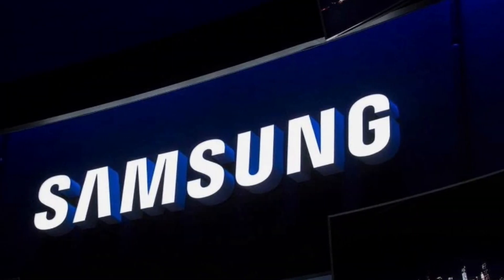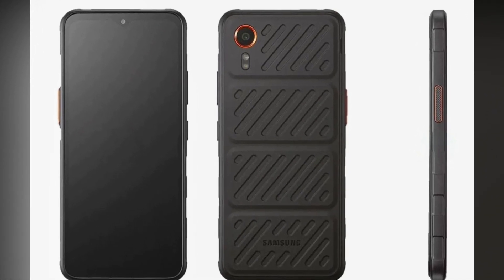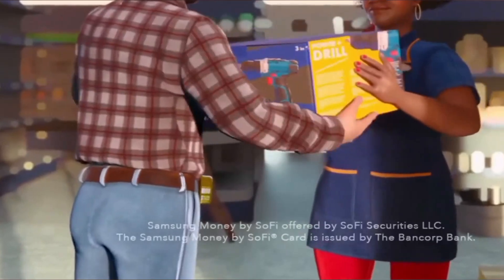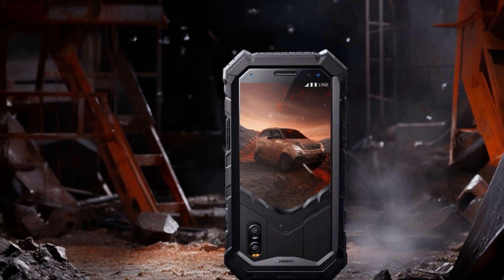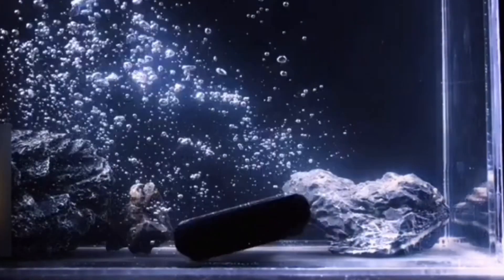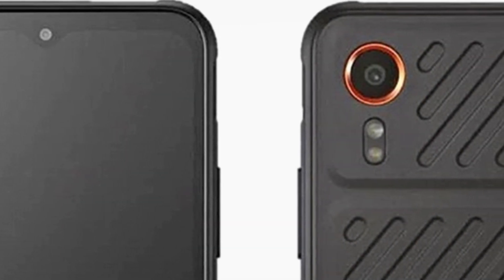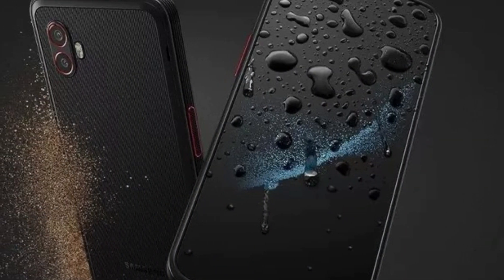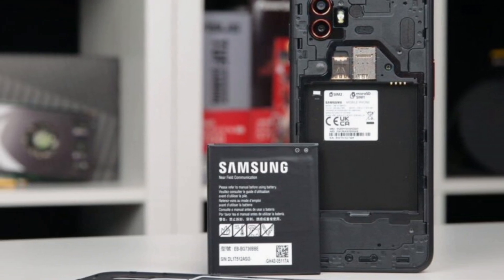Samsung Galaxy XCover 7 | Rugged Design, Powerful Performance, and Affordable Pricing!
Discover the upcoming Samsung Galaxy XCover 7, a robust smartphone built for durability. Leak reveals impressive Geekbench scores, MediaTek Helio G99 processor, and unique design features.
With MIL-STD-810H and IP68 certifications, this rugged device is ready for tough challenges.
Explore the detachable battery option, notable camera upgrades, and a surprising connection to the Galaxy A55 5G. All this at an anticipated price below $599!

Samsung,
Galaxy XCover 7,
Rugged Smartphone,
Leak,
Geekbench,
MediaTek Helio G99,
MIL-STD-810H,
5G Network,
Technology,
Tech News,
Full Specs,
Features,
Affordable Price.